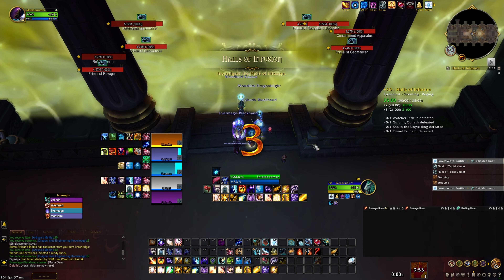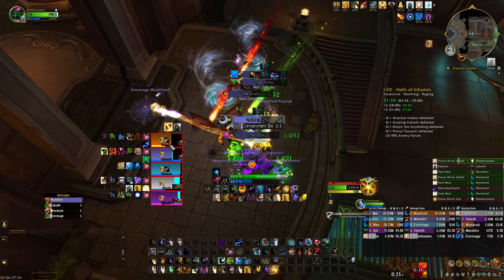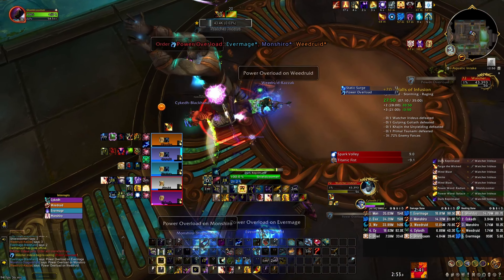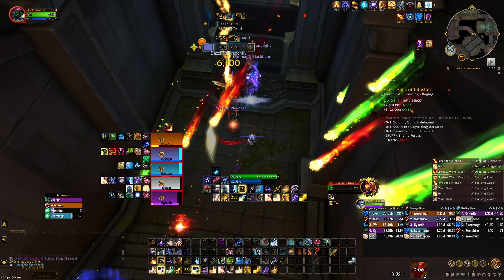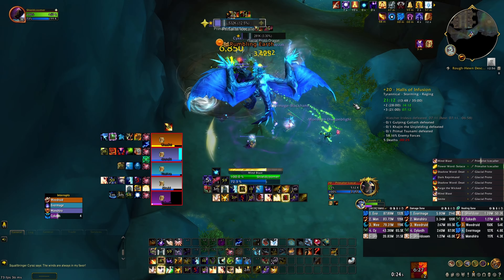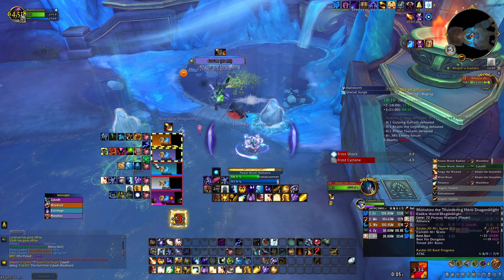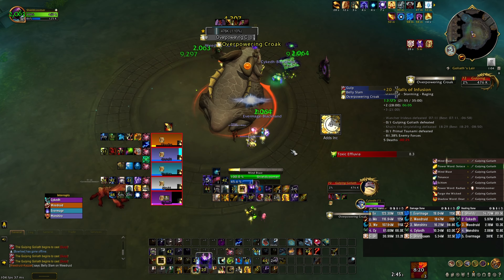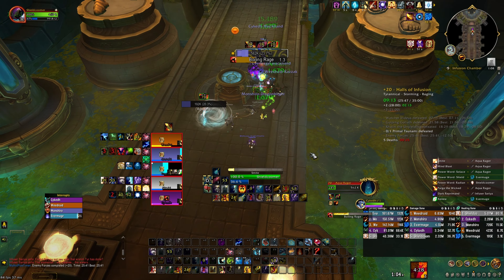HoI+21 Discipline Priest PoV [Tyrannical, Raging, Storming] 10.1; S2 /w commentary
More info down:
World of Warcraft: Dragonflight. Patch 10.1, Season 2. No seasonal affixes.
Weekly Affixes: Tyrannical, Raging, Storming.
Mythic Dungeon Keystone level 20: Halls of Infusion.
Discipline Priest Gameplay Perspective by Shieldcoomer (Sirigath) , me :)
00:00 Start
04:20 Watcher
16:24 Khajin
19:02 El Frogo
25:50 Primal Tsunami